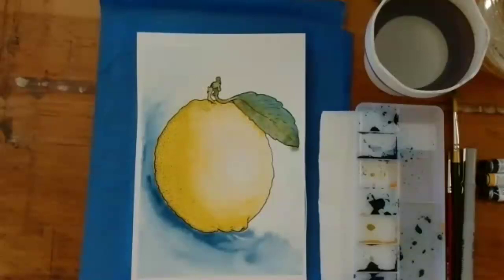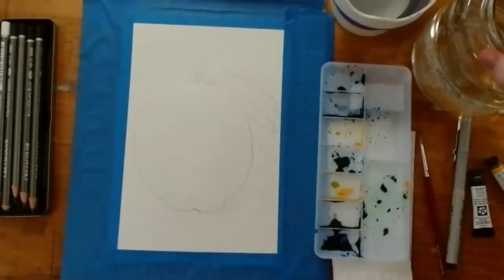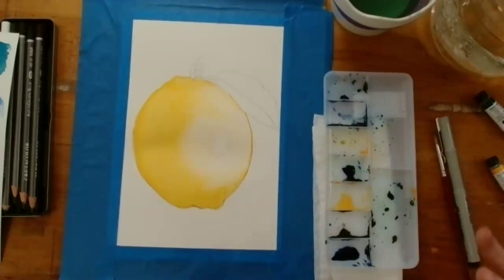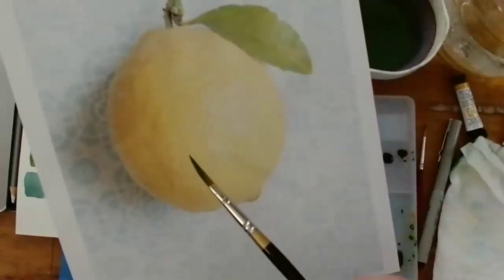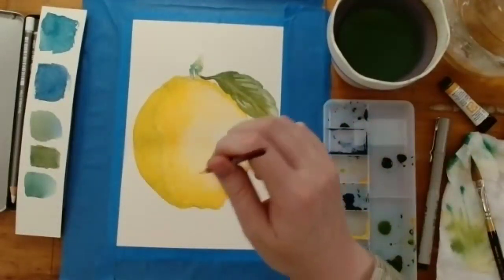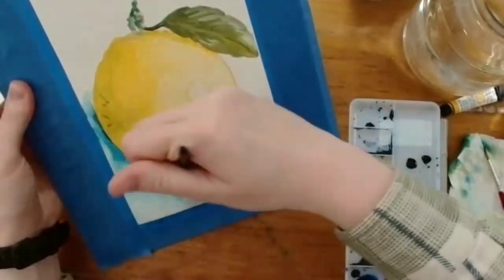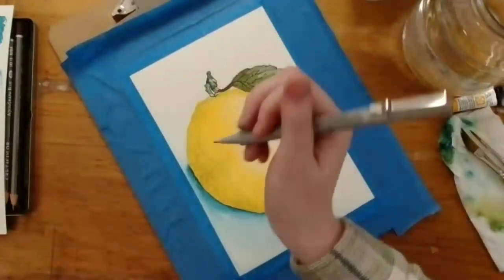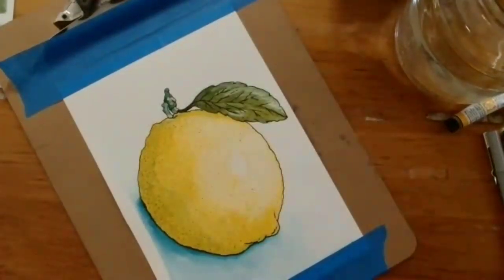Watercolor painting of a Lemon: WatercolorSnacks Winter 2024: Episode 3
Build a foundation of skills and master new techniques for watercolor painting.

Take your artwork to a new level by adding the excitement of watercolor. Whether you’re an illustrator, designer, or painting fanatic, watercolor is a simple, yet challenging form of fine art for everyone. With this quarterly subscription box, you’ll navigate the basics of color theory, master the difficulty of brush techniques, create your own watercolor masterpieces, and more!

Every quarter includes 3-4 instructional, interactive livestream sessions led by artist and illustrator, Amelia Gossman.

You’ll also have access to a private online community where you can connect with fellow WatercolorSnacks subscribers!